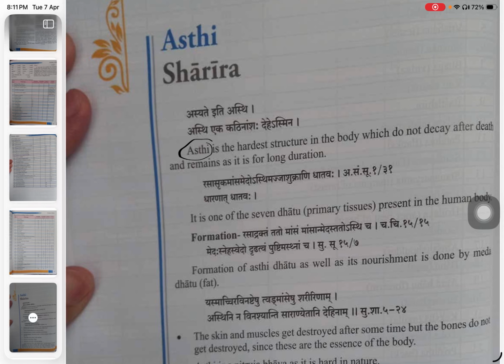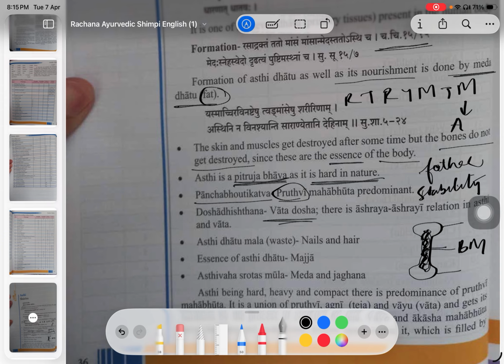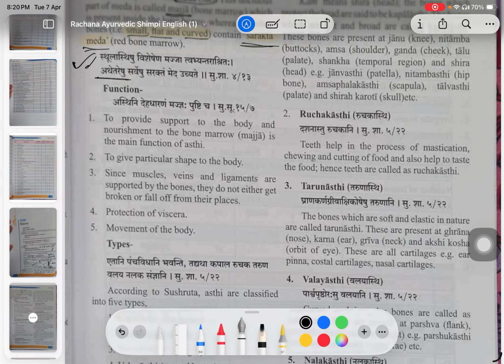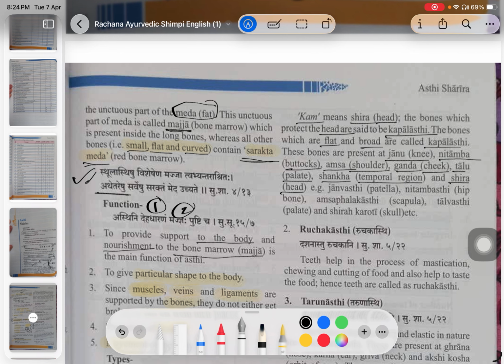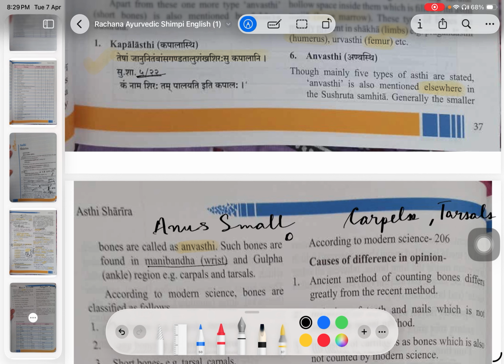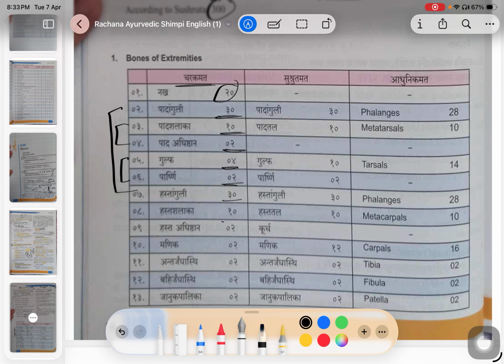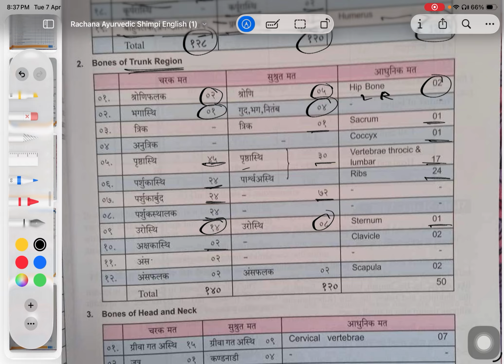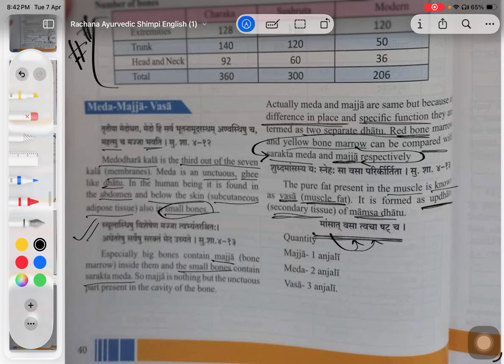Asthi Sharir - Ayurveda education in English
🦴 ASTHI SHARIR | Rachna Sharir (Anatomy) | BAMS 1st Professional

Understanding the human skeletal system through the Ayurvedic perspective is the foundation of Rachna Sharir.

📚 In this lecture, learn:
✔️ Definition and importance of Asthi
✔️ Number and classification of bones
✔️ Structure and functions of Asthi
✔️ Correlation with modern anatomy

Perfect for BAMS First Professional students preparing for university exams and building strong anatomical concepts.

🦴 New educator. Same obsession with Anatomy. ❤️

If Asthi Sharir feels confusing, you’re in the right class.

From memorizing bones to actually understanding them — let’s make Rachna Sharir interesting.

📚 BAMS First Professional
✨ Learn. Visualize. Remember.

POV: You joined BAMS for Ayurveda and accidentally fell in love with Anatomy. 🦴❤️

Asthi Sharir isn’t just a subject.
It’s the foundation of everything you’ll learn ahead.

New lectures.
New educator.
Fresh perspective.

Every bone has a story. 🦴

And every great clinician starts with Anatomy.

Join me as we simplify Asthi Sharir, one concept at a time.

📍BAMS 1st Prof
📖 Rachna Sharir
🎓 New Educator